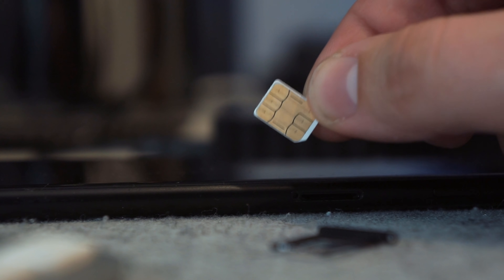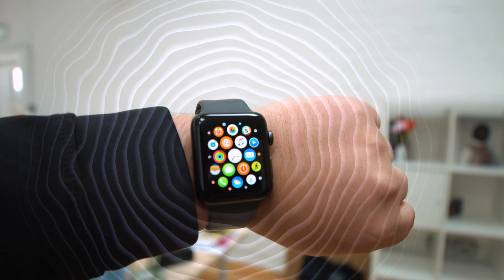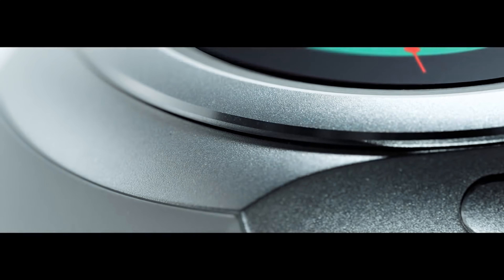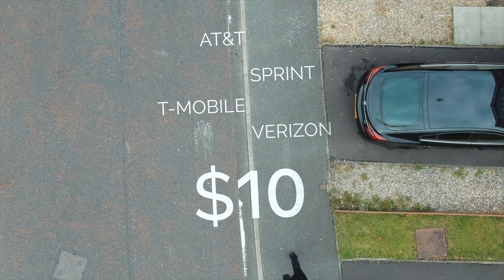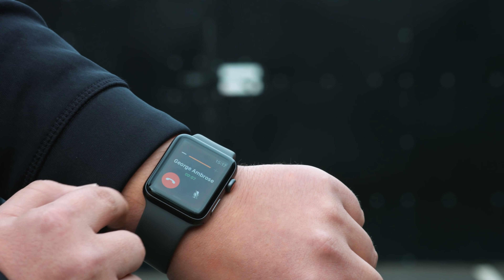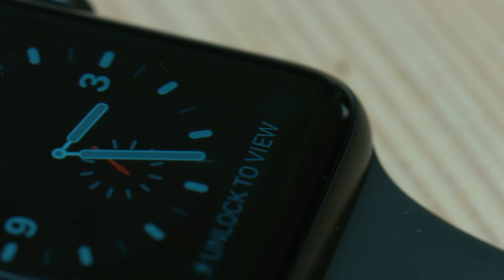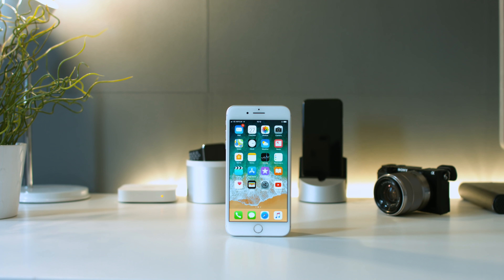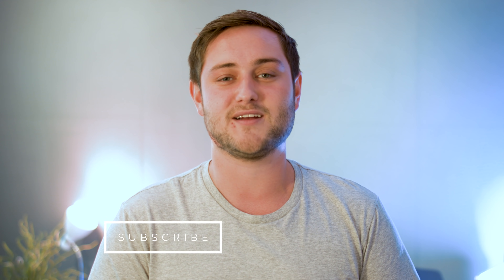How does the Apple Watch eSIM work?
The biggest new feature of the Apple Watch Series 3 is it's cellular, LTE connectivity via a eSIM. But how does it work?